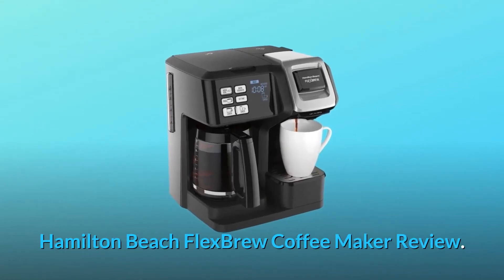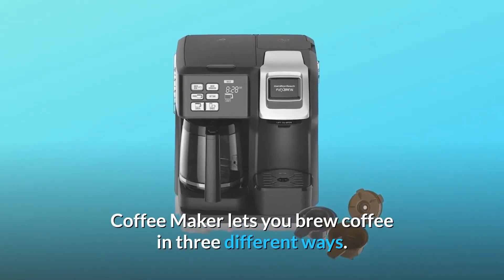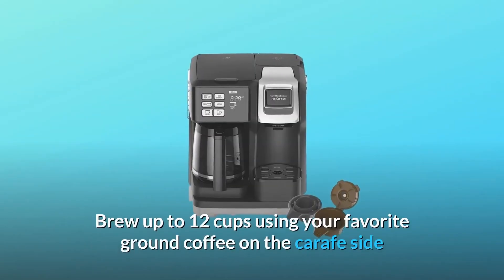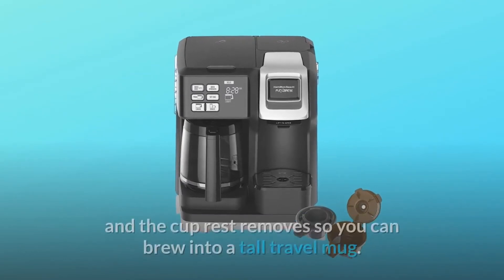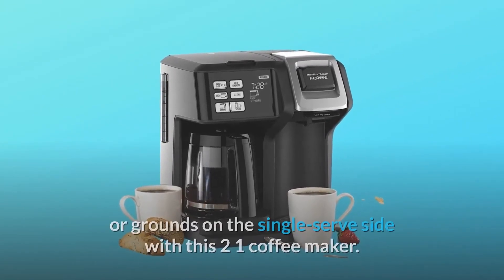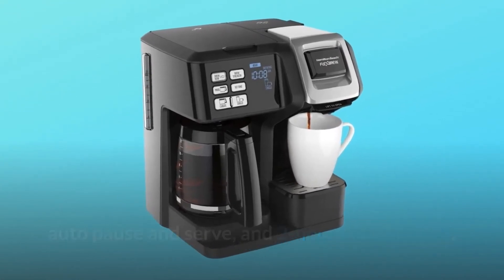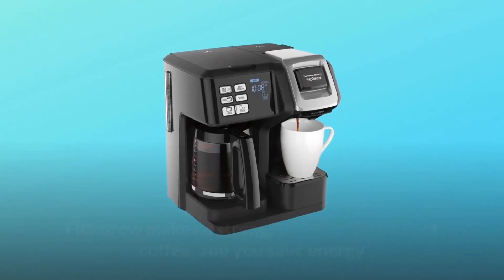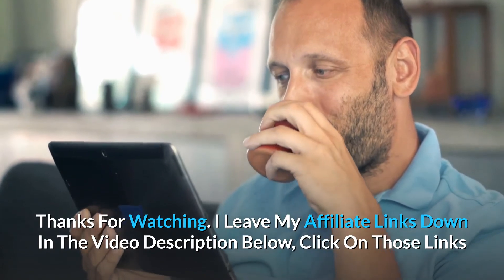Hamilton Beach 49976 FlexBrew Coffee Maker Single Serve & Full 12 Pot Review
Check Amazon's latest price (These things might go on Sale)

Hamilton Beach 49976 FlexBrew Coffee Maker Single Serve & Full 12 Pot -  the hamilton beach flexbrew 2 way coffee maker has the option to please fans of all types of coffees and quantities  making it the perfect gift for a home with multiple coffee drinkers. hamilton beach 49976 flex brew 2 way brewer programmable coffee maker review.  2 in 1 coffee maker  how to use and a detailed review of hamilton beach flexbrew coffee maker single serve & full 12 pot. [hamilton beach single serve coffee brewer ] best discount  offers price hamilton beach single serve coffee brewer and full pot coffee maker review!

hamilton beach single serve coffee brewer and full pot coffee maker review!  brewing flexibility: the hamilton beach flexbrew 2 way coffee maker has the option to please fans of all types of coffees and quantities  making it the perfect gift for a home with multiple coffee drinkers.  the hamilton beach flexbrew 2 way coffee maker has the option to please fans of all types of coffees and quantities  making it the perfect gift for a home with multiple coffee drinkers..

Hamilton Beach 49976 FlexBrew Coffee Maker - review: hamilton beach flex brew coffee maker | pros & cons.

hamilton beach flexbrew coffee maker review (kcups & pot). there is an easy simple step to removing the back cover of your hamilton beach flexbrew coffee maker without removing the bottom cover.

FlexBrew Coffee Maker - detailed review hamilton beach flexbrew coffee maker & single serve k-cup pods 49976.
hamilton beach flexbrew single serve coffee maker 49974 and 49979.

the flexbrew coffee maker from hamilton beach - how you brew is up to you - 15.
hamilton beach flexbrew coffee maker review (kcups & pot).

49976 FlexBrew Coffee Maker - hamilton beach flexbrew coffee maker review (kcups & pot). } hamilton beach 49976 flexbrew coffee maker [:] hamilton beach flexbrew coffee maker review! flexbrew 2 way coffee maker 49976.

Wake up to sweltering espresso each day by utilizing Easy-Touch programming. Subsequent to blending, espresso remains warm in the carafe for 2 hours and the force naturally stop. AutoPause and Pour lets you pour a mug as espresso blends.

Number 1. Two different ways to blend: Brew a full pot utilizing your #1 grounds on the carafe side, or make a cup for yourself utilizing a k-cup unit or grounds on the single serve side with this 2 of every 1 espresso producer.

Number 2. Single-serve: Brew with K-Cup Pods or without. Unit holder and single serve grounds bin are incorporated. Highlights cup rest that acclimates to fit tall mugs and copies as capacity. Unit puncturing needle eliminates for simple cleaning to forestall stopping up.

Number 3. 12 cup carafe side: Features programmable clock, auto delay and serve and 2 hour auto shutoff.

Number 4. Separate water supplies: Each brewer has its own water store that is anything but difficult to fill and highlights a water window, so you generally know which brewer has how much water.

Number 5. Fermenting adaptability: The Hamilton sea shore Flexbrew 2 way espresso producer has the choice to please devotees of a wide range of espressos amounts, making it the ideal present for a home with various espresso consumers.

Number 6. Single serve blend time: In around 3 minutes, Flexbrew makes a solid, extraordinary tasting mug of espresso, and you spare energy on the grounds that as opposed to warming water ceaselessly, Flexbrew possibly warms the water when you're prepared to mix.

Number 7. Keurig and k-cup are enlisted brand names of Keurig green mountain, inc. Utilization of the Keurig and K-cup. Brand names doesn't infer any association with or support by Keurig green mountain.

Searches related to Hamilton Beach 49976 FlexBrew Coffee Maker Single Serve & Full 12 Pot Review

Hamilton Beach 49976 FlexBrew Coffee Maker Single Serve & Full 12 Pot
Hamilton Beach 49976 FlexBrew Coffee Maker Single Serve
Hamilton Beach 49976 FlexBrew Coffee Maker
Hamilton Beach 49976
Hamilton Beach 49976 FlexBrew Coffee Maker Review
FlexBrew Coffee Maker
49976 FlexBrew Coffee Maker
Beach 49976 FlexBrew Coffee Maker